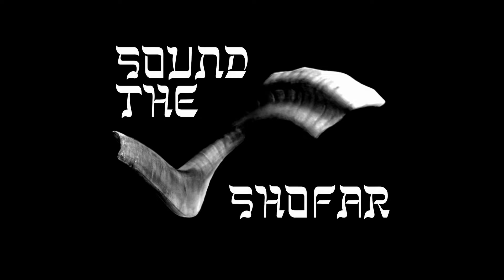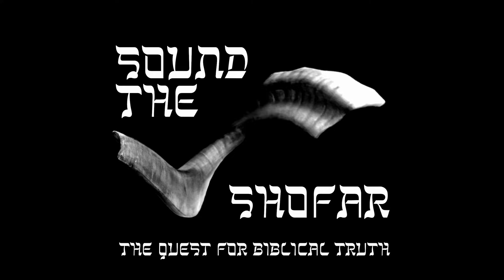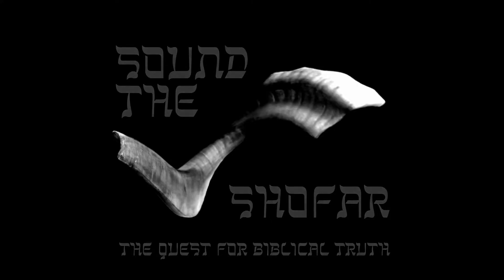Shofar Intro and a Puppy who Shofars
Hey everybody! Today we’re introducing the shofar, how this podcast came to be and got its name, shofaring with my puppy, and connecting the shofar with the Messiah.
Hear the Word
See the Truth
Make it So